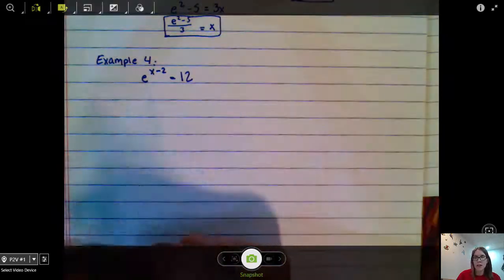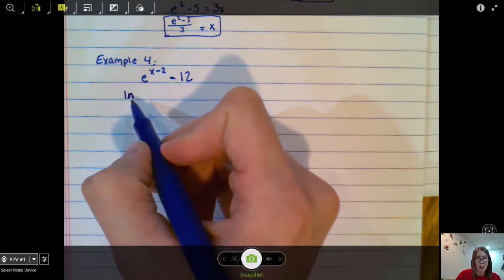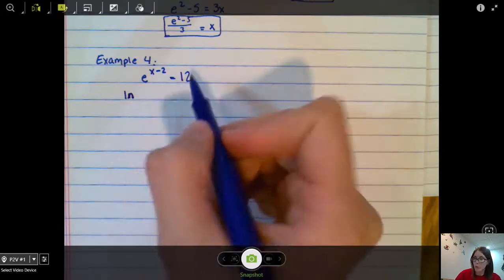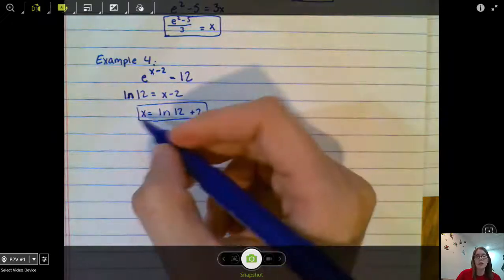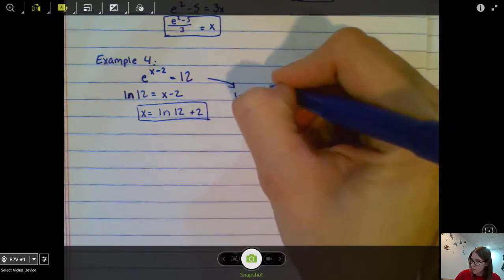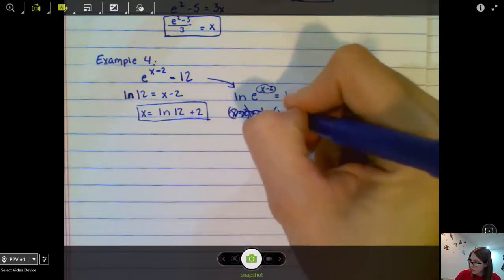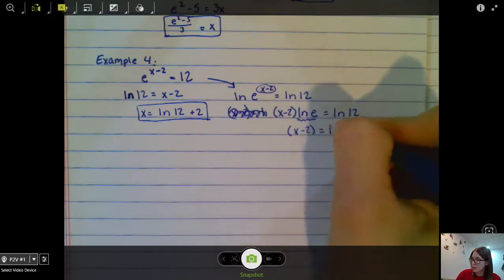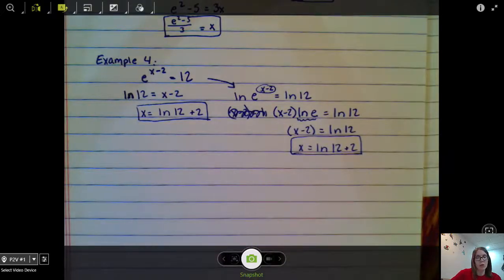7.6 Example 4a